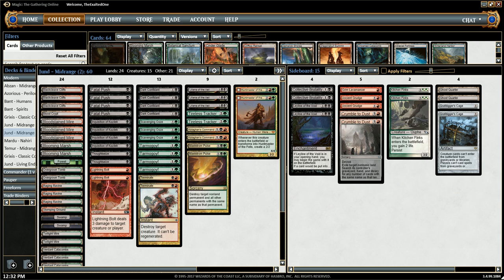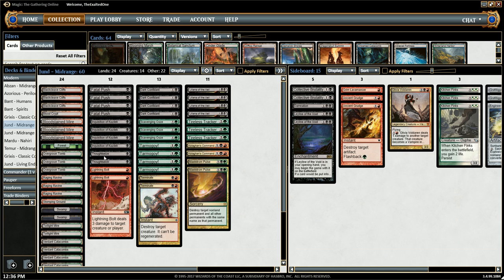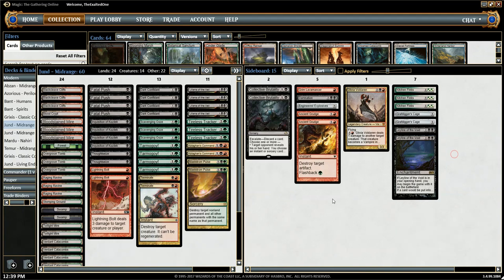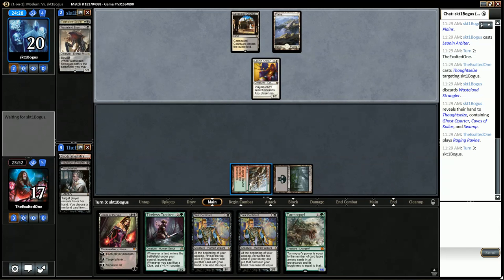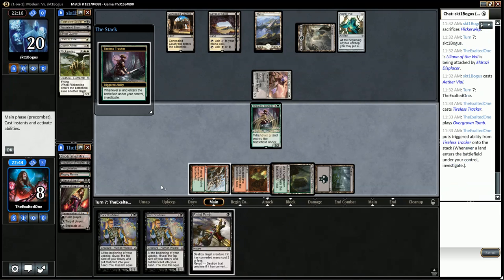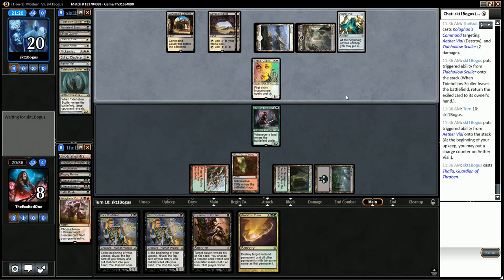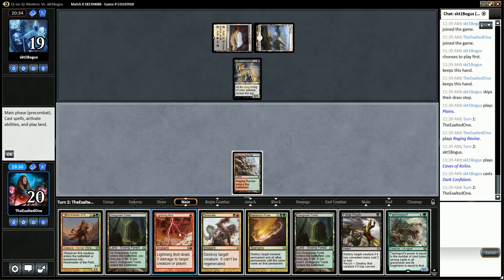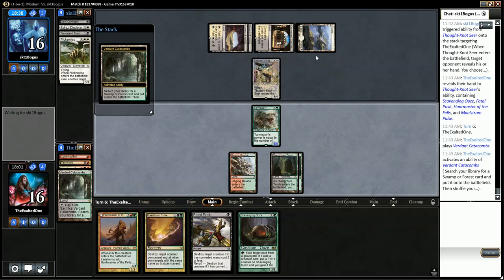MTG Modern Jund with Nic Deck Tech + Match 1 vs BW Death & Taxes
Nic (TheExaltedOne) plays a classic Modern midrange deck.

Deck List
4 Fatal Push
2 Lightning Bolt
4 Inquisition of Kozilek
2 Thoughtseize
4 Dark Confidant
4 Tarmogoyf
3 Scavenging Ooze
4 Lilianna of the Veil
3 Tireless Tracker
2 Kolaghan's Command
2 Maelstrom Pulse
4 Verdant Catacombs
4 Bloodstained Mire
1 Wooded Foothills
3 Overgrown Tomb
1 Blood Crypt
1 Stomping Ground
2 Swamp
1 Forest
3 Blackcleave Cliffs
3 Raging Ravine
2 Twilight Mire

3 Kitchen Finks
2 Grafdigger's Cage
2 Leyline of the Void
2 Collective Brutality
2 Ancient Grudge
1 Damnation
1 Engineered Explosives
1 Olivia Voldaren
1 Grim Lavamancer